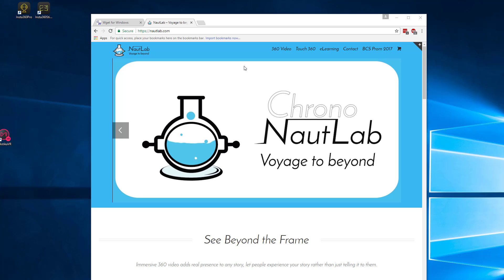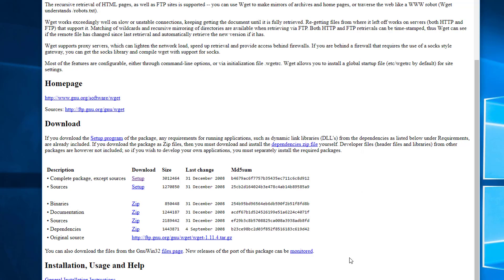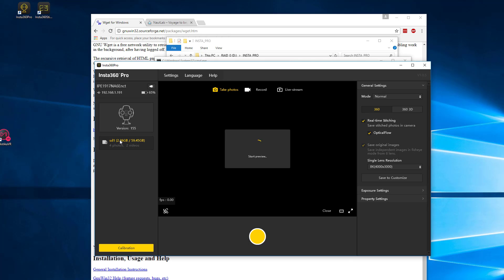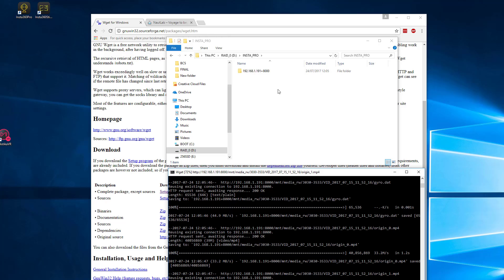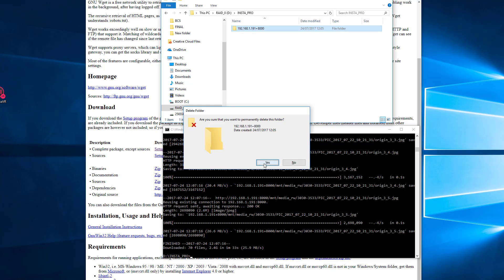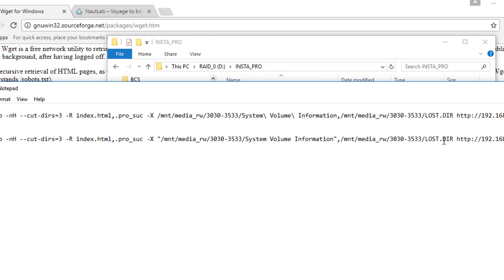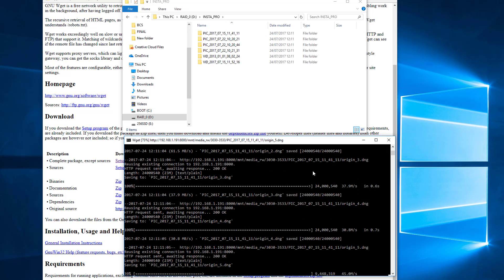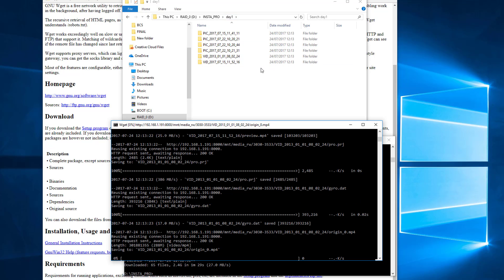Copy files from your Insta360 Pro without removing the SD card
In this second video I'll show you how to copy all the files from your Insta360 pro camera to your computer without removing the SDcard or SSD this method uses Wget across the network.

LINUX
wget -r -np -nH --cut-dirs=3 -R index.html,.pro_suc -X /mnt/media_rw/YOUR_CARD_NUMBER/System\ Volume\ Information,/mnt/media_rw/YOUR_CARD_NUMBER/LOST.DIR